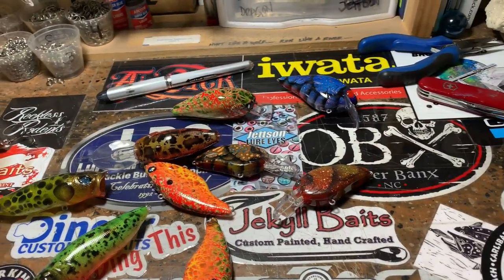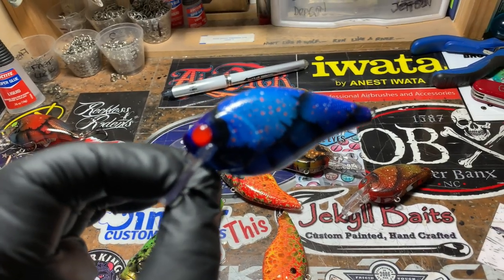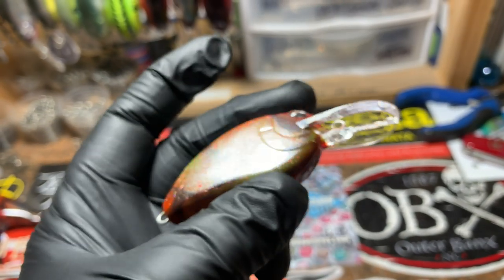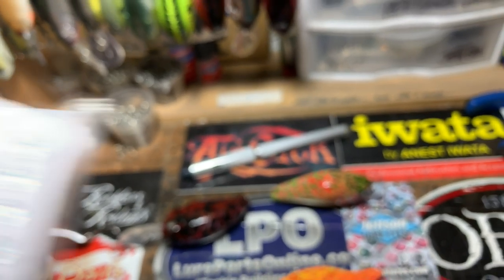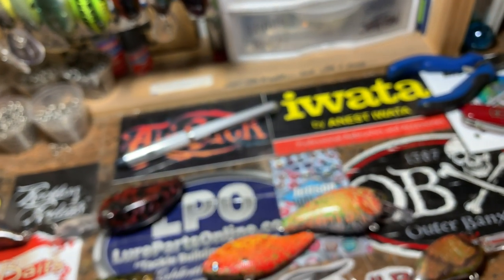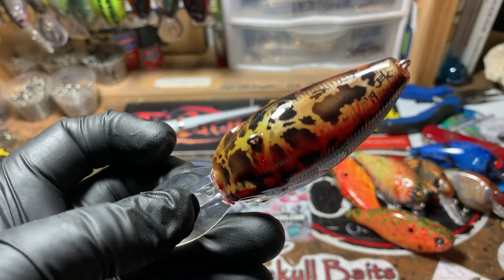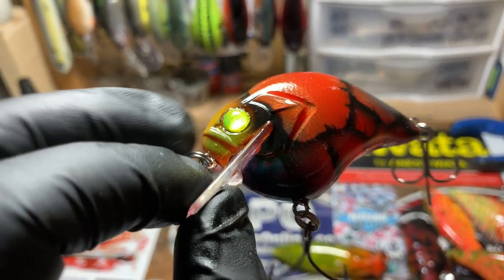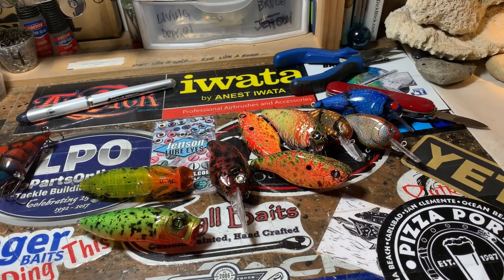Shop Update September 27, 2019 - Kamikaze Bugs and The Hillbilly Rocket Craw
TGIF y'all. Have a great weekend. THREE spray sessions coming out in the next week! I'll be filming all weekend. Cheers!!

Iwata Airbrush Cleaner is on sale again!!

Respirators:
3M (Large)
3M (Small)

ACRYLIC POURING AND WATERCOLOR LIST AND LINKS:
4 oz. Paint Storage w/Lids (100 pack)
12 oz. Cup (For Final Pouring Mix)